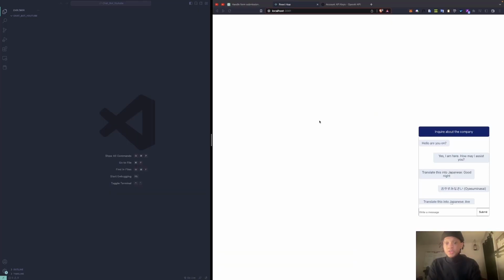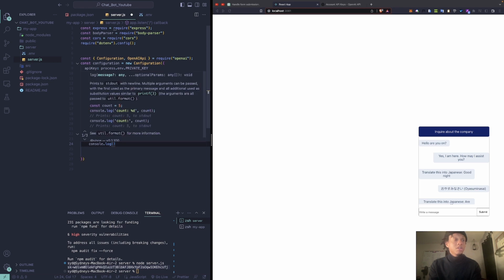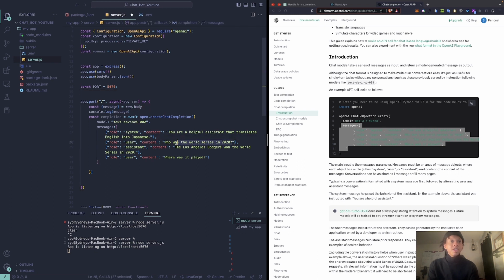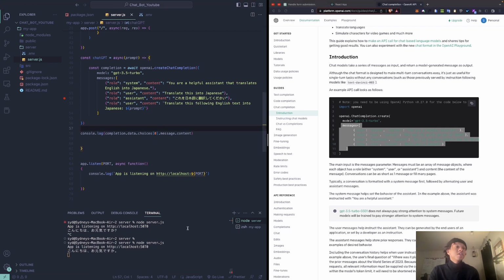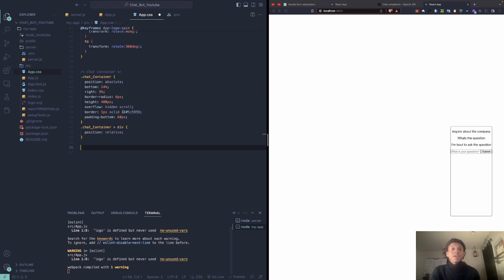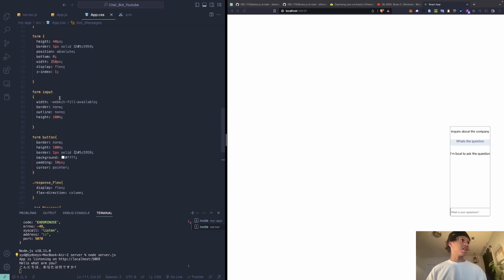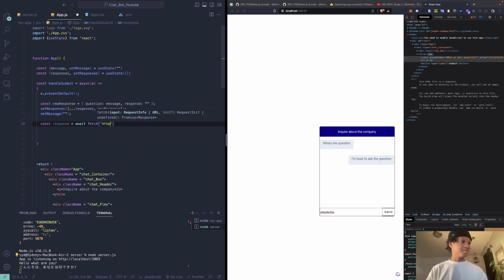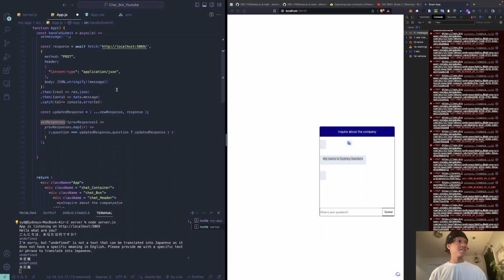Build Responsive Chat Bot || Front-End Tutorial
Looking to learn how to create a chat bot? This video is perfect for you! In it, we'll show you how to create a bot that responds to user input in real time. You'll also learn how to use the GPT library to send and receive messages. By the end of this tutorial, you'll be able to create your own chatbots that respond intelligently to user input.